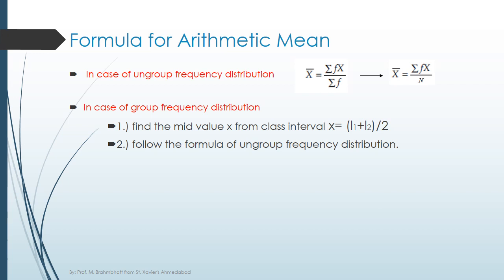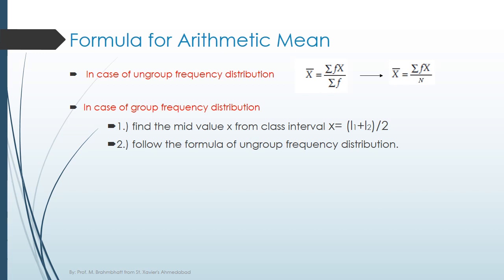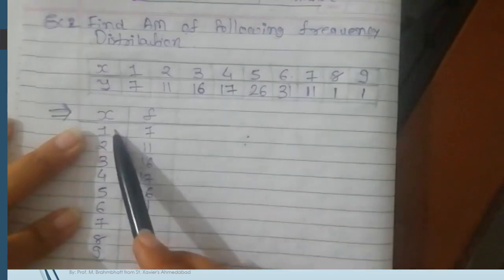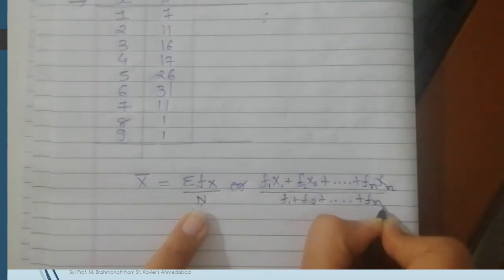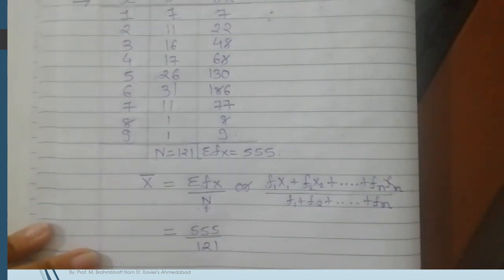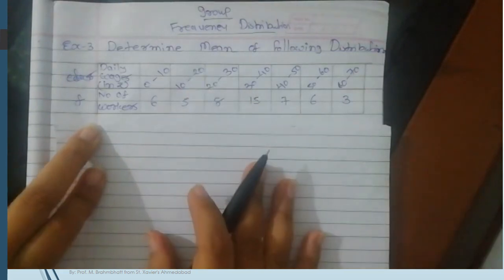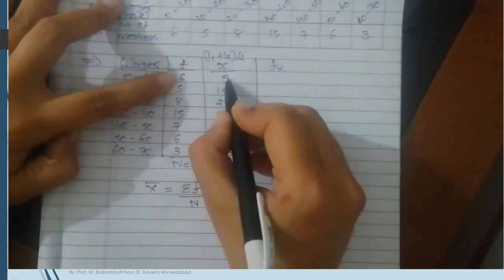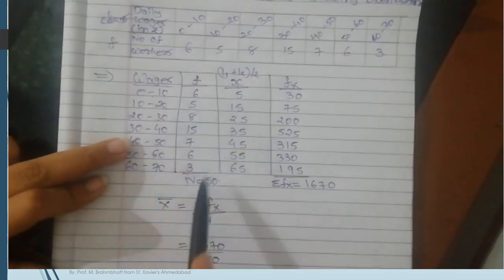Episode: 7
Arithmetic mean of group and ungroup frequency distribution